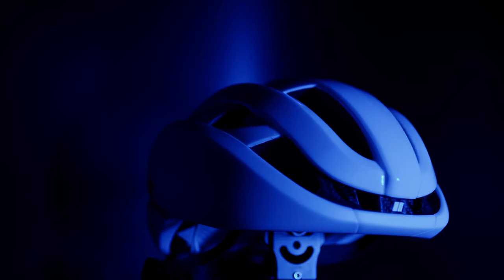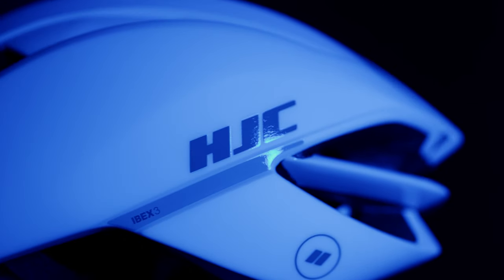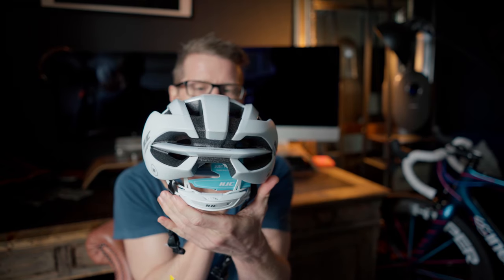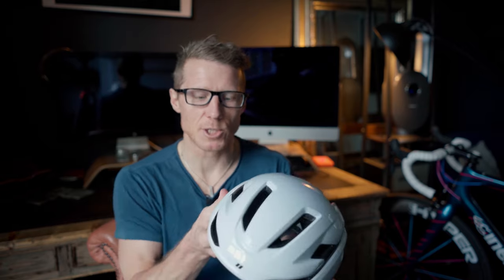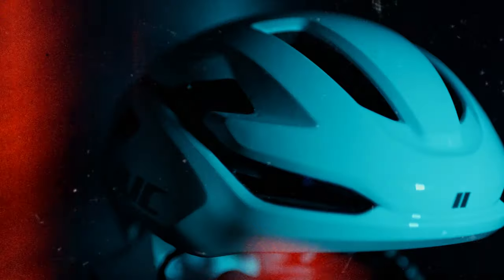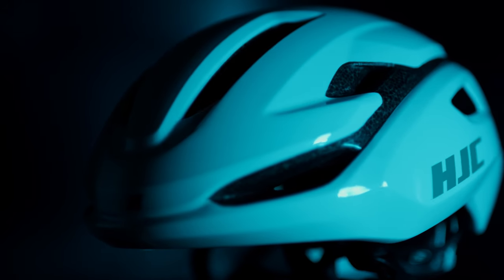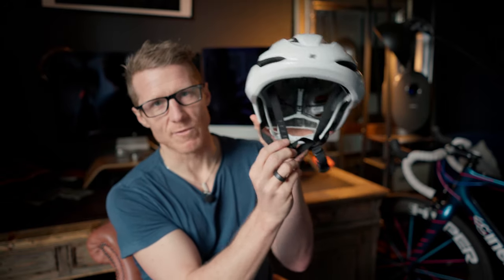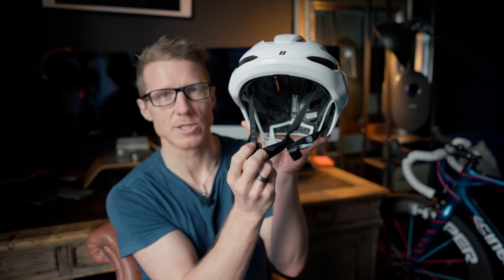HJC Helmet Unboxing & Review | Ibex 3.0 & Valeco 2.0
HJC released two new helmets in 2024. The Ibex 3.0 & the Valeco 2.0. Check the link below for more info.

Ibex 3.0 is an upgrade on the Ibex 2.0 and includes a new carbon fibre reinforced front and additional snapfit features to help it fit your head even better. Plus all new design to incorporate sunglasses.